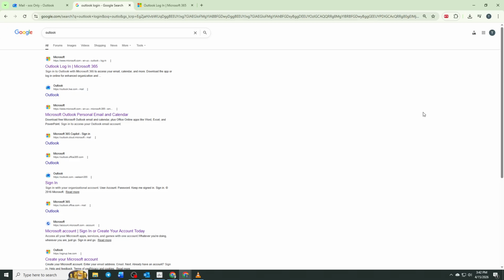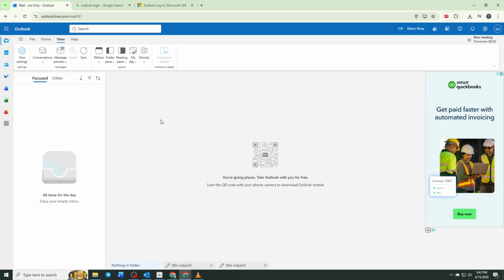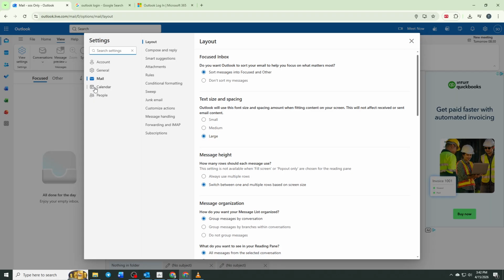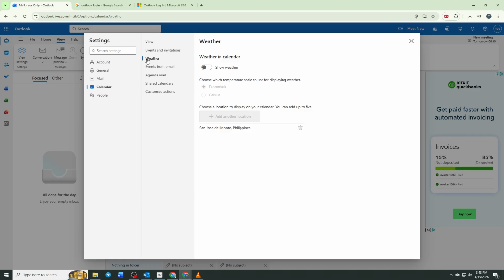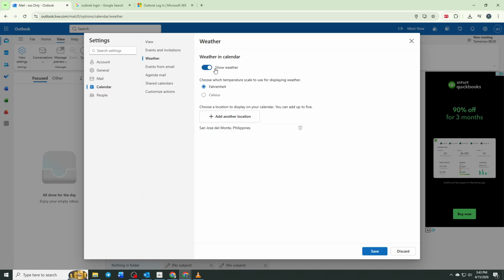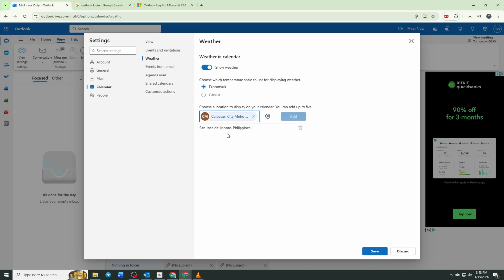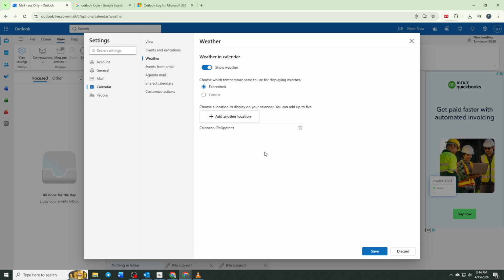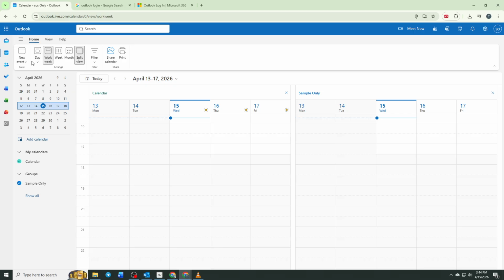How To Change The Weather Location In Microsoft Outlook [2026 Guide]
In this video, we will show you how to easily change the weather location settings in Microsoft Outlook for 2026. Whether you're planning a trip or just want to keep track of the weather in different cities, this step-by-step guide will walk you through the process seamlessly.

By the end of this video, you'll be equipped with the knowledge to customize your Outlook weather settings to suit your needs.